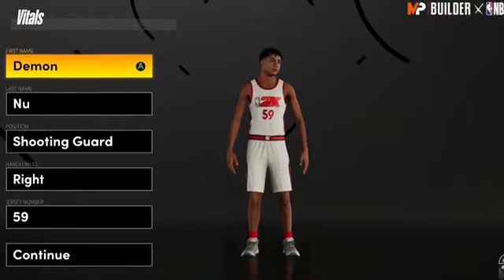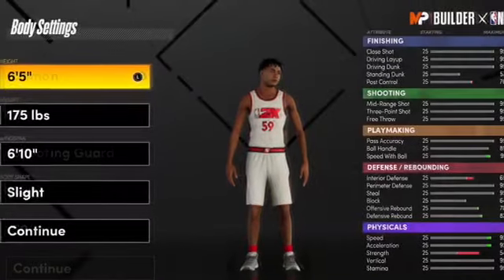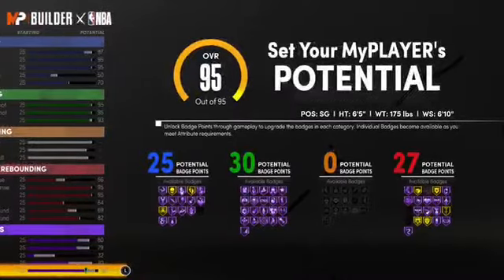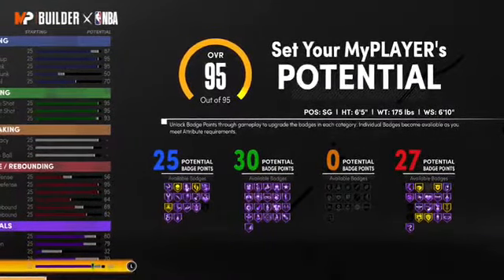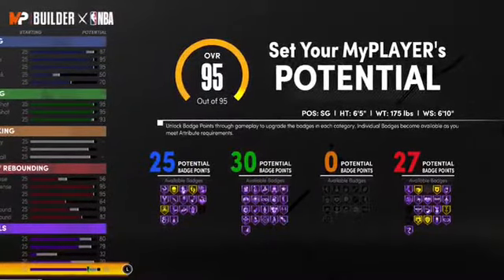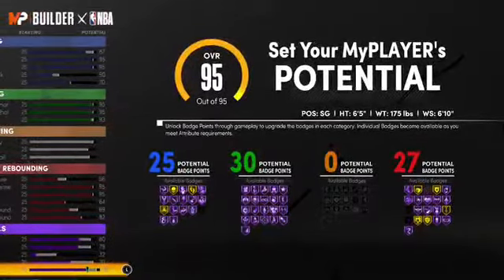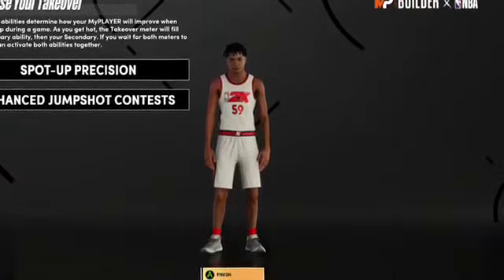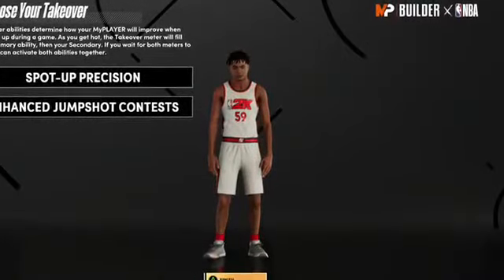85 BADGES | BEST DEMIGOD LOCKDOWN BUILD IN NBA 2K21